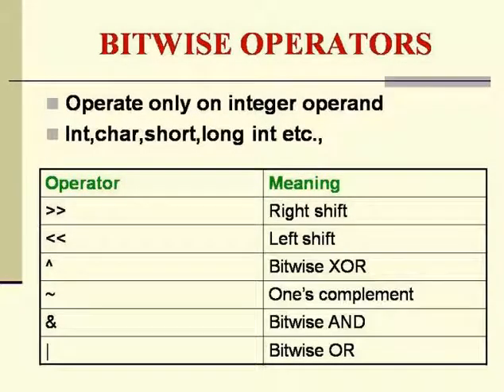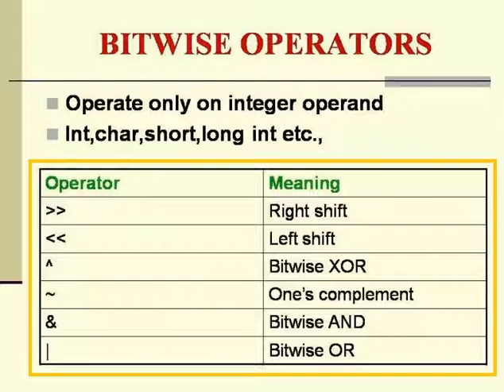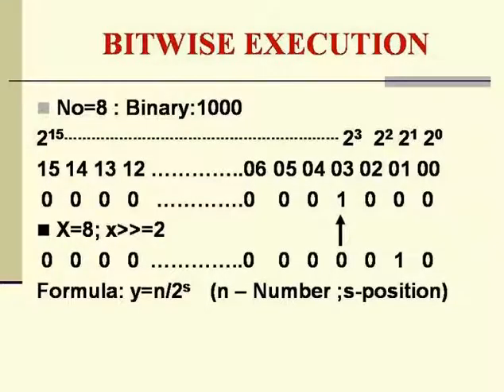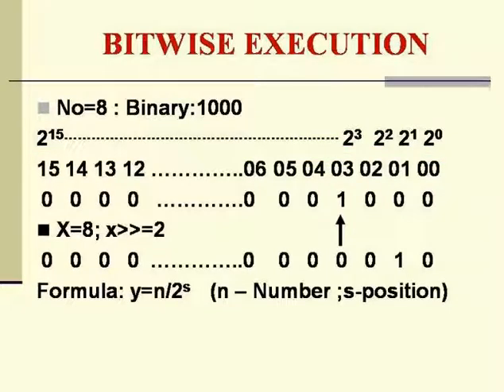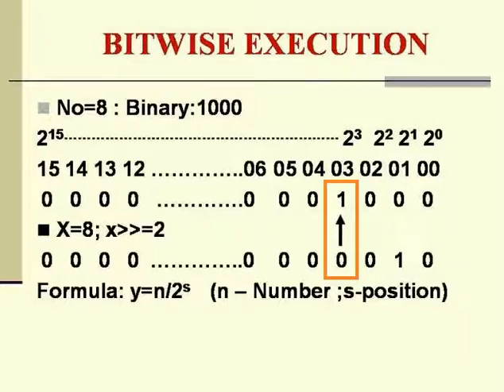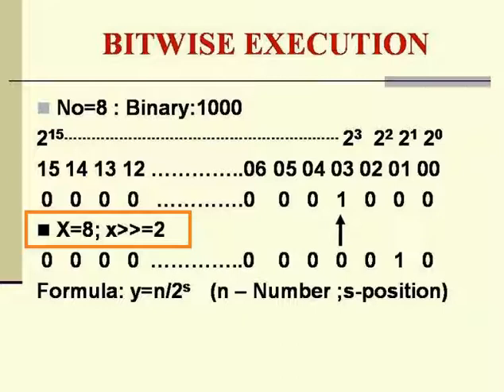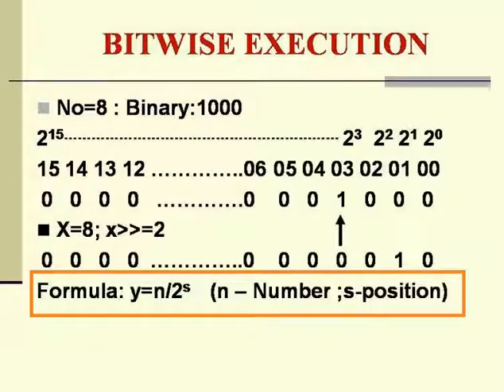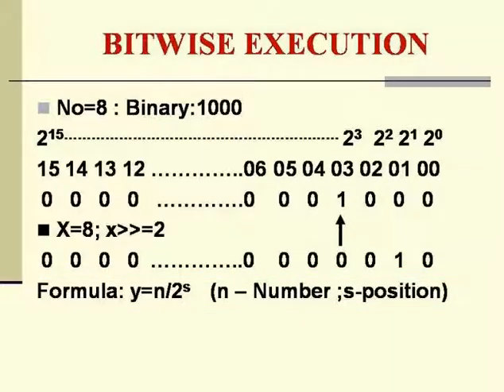Part 14 - C Programming Tutorial - Bit wise Operator